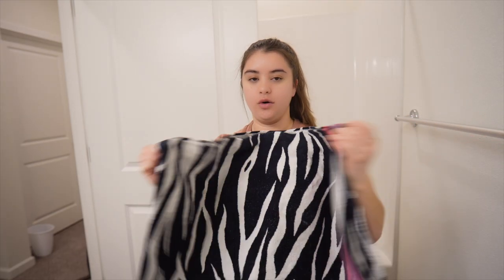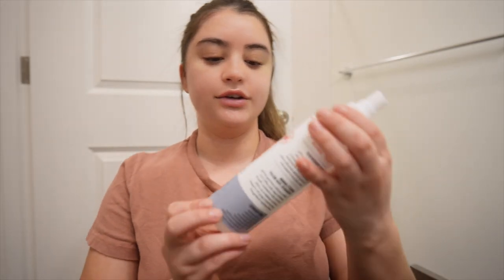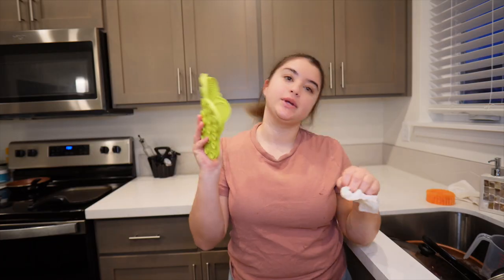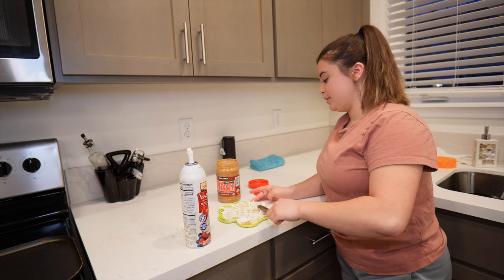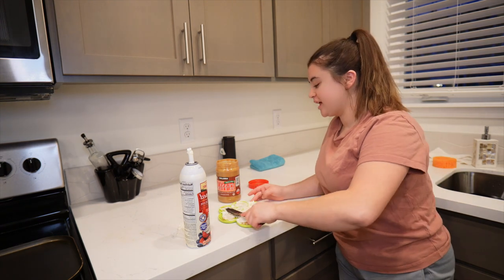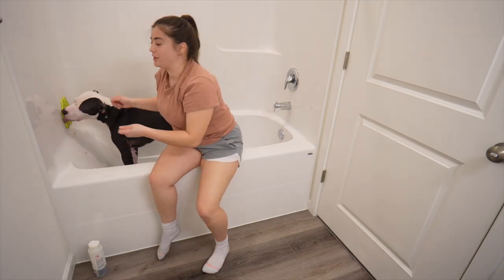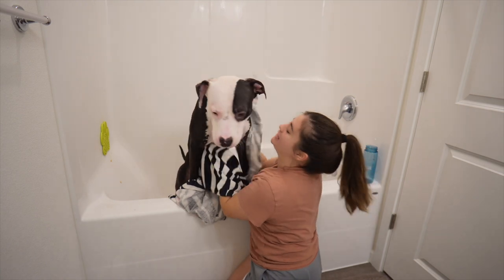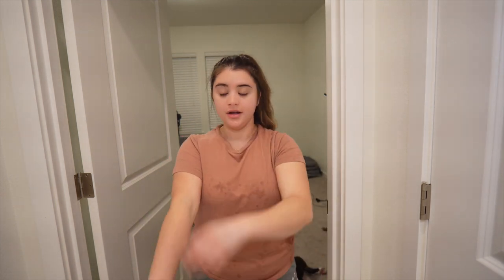Spaw Day for My Pup; Giving My Dog a Bath Vlog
Join me for a fun and relaxing "Spa Day for My Pup" as I give my adorable dog a bath. Watch as I pamper my furry friend and make sure he stays squeaky-clean and smelling fresh. From lathering up with gentle shampoo to drying off with a cozy towel, this vlog is sure to put a smile on your face. So grab a snack and get ready to enjoy some quality bonding time with man's best friend!